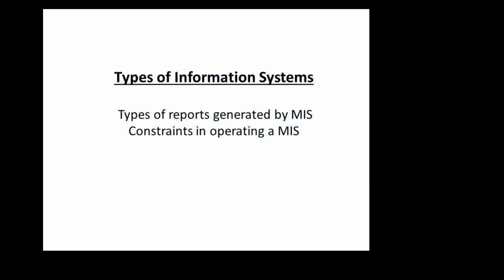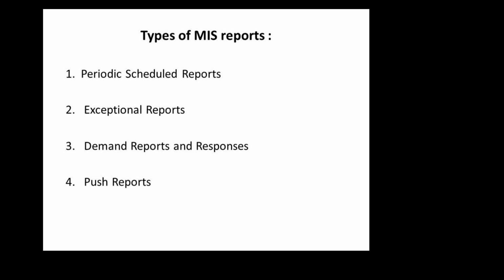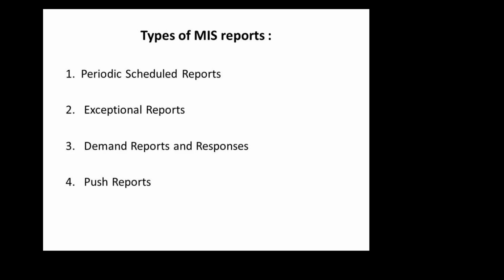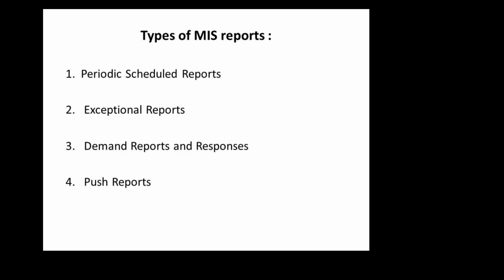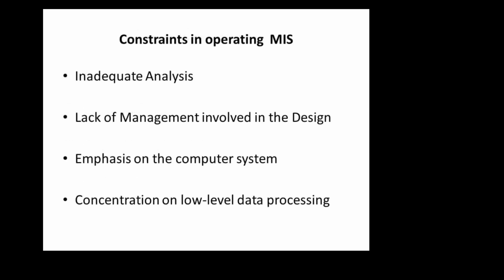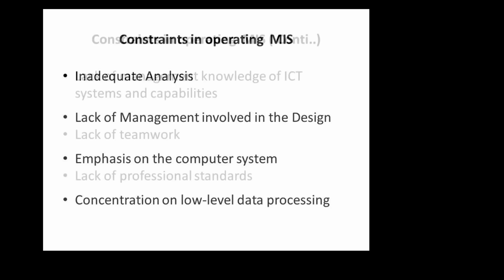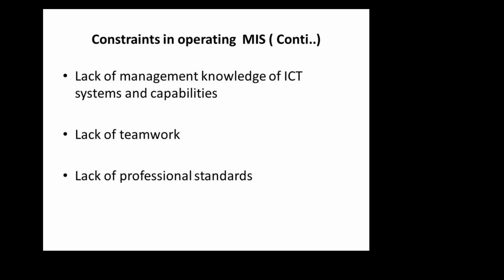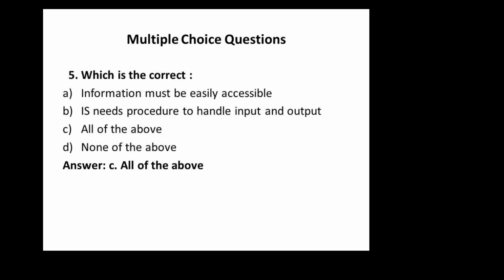Computer Applications in Business S16